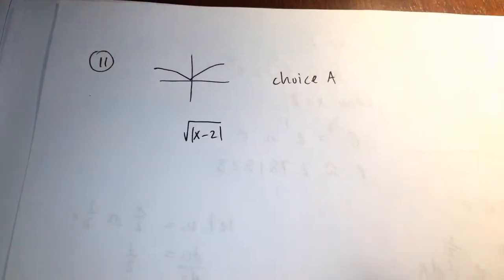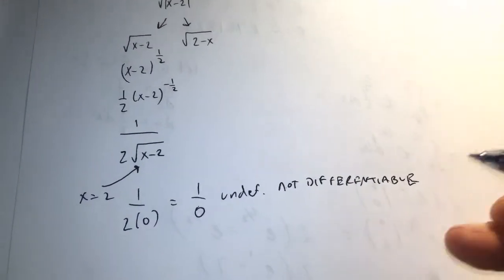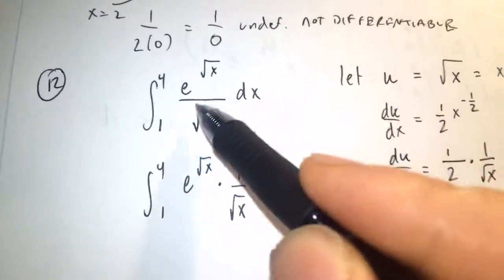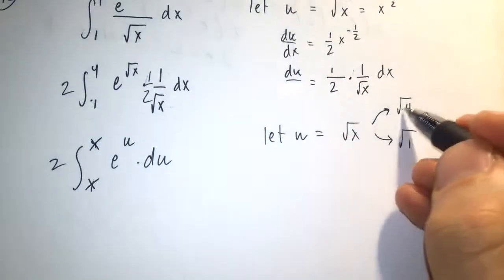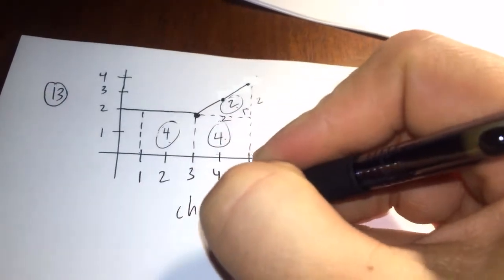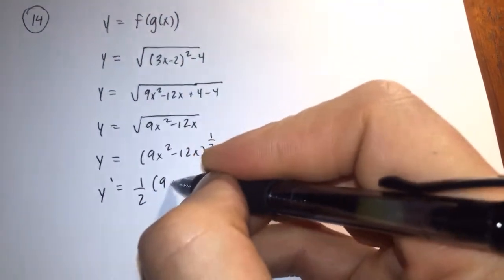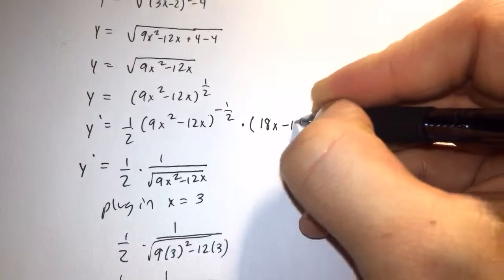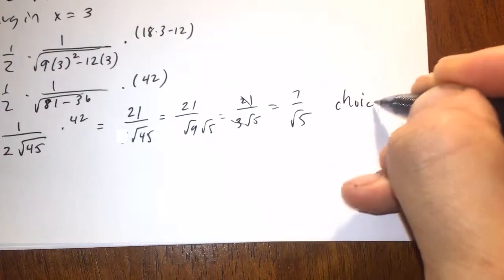AP Calculus 2012 #11 - 14